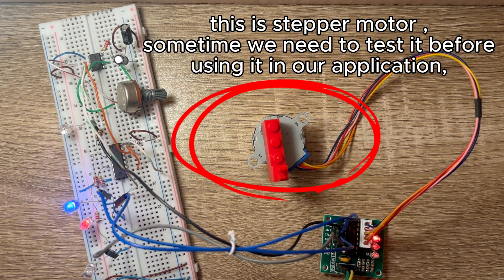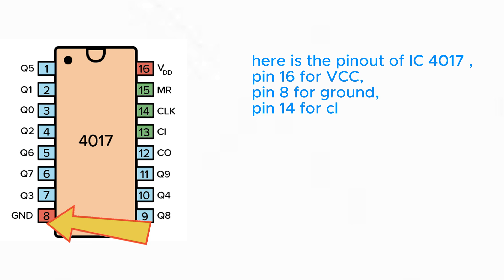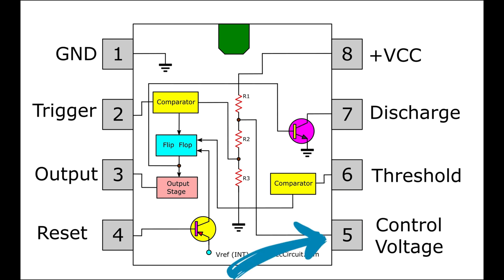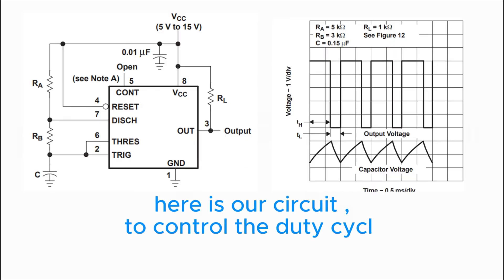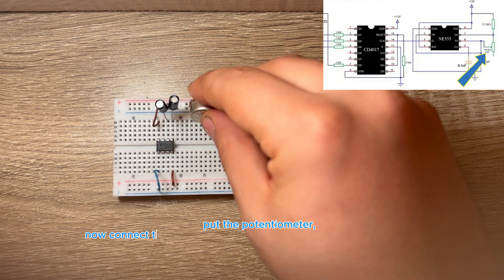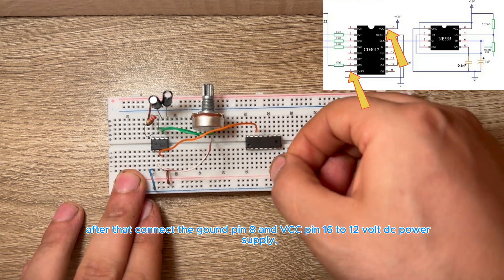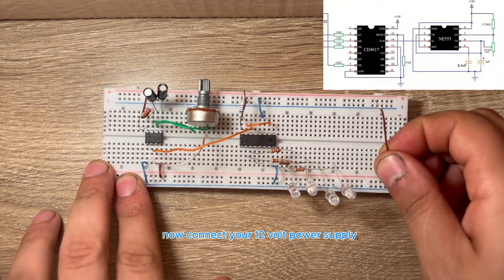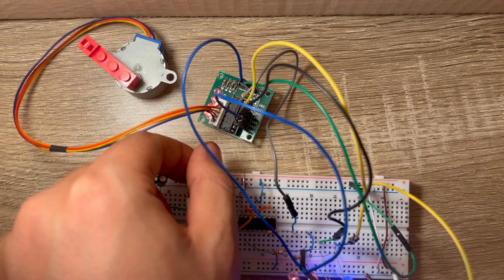(DIY)How to make your stepper drive using timer555 IC, counter4017 & ULN2003 to test unipolar motor?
we will learn :
timer 555
what is counter 4017??
4017 IC pinout
how to use counter #4017 to make your stepper
what is ULN 2003 IC high current transistors stepper module ?
how to connect this components to male your stepper drive